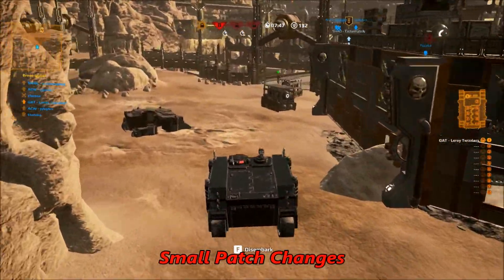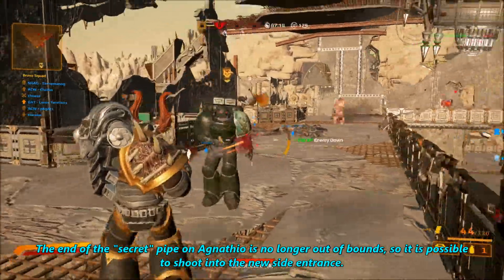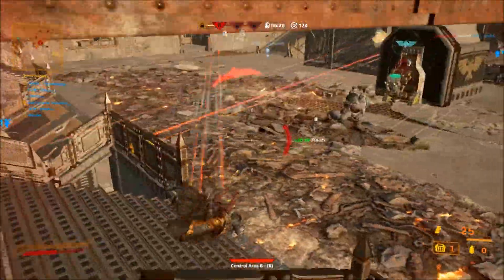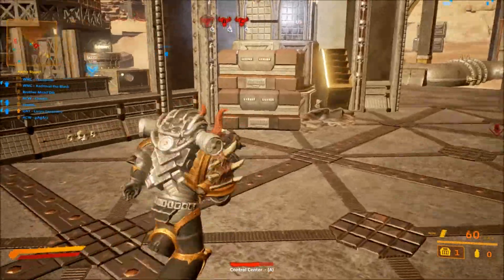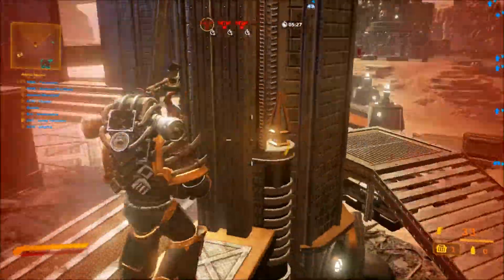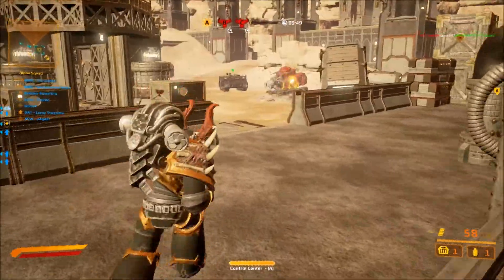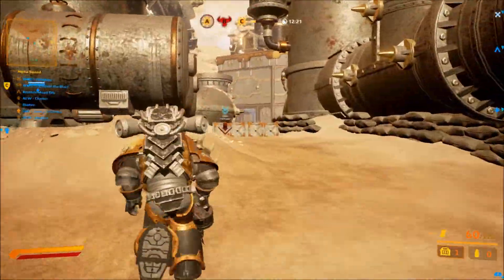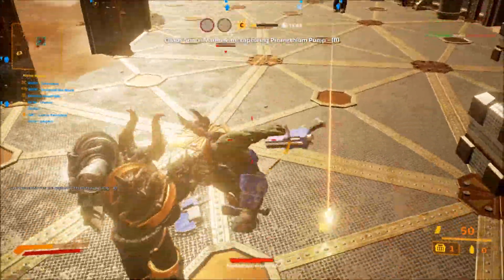WH40k EC: July 20th Patch Notes Review/Discussion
My take on the newest patch in Eternal Crusade.